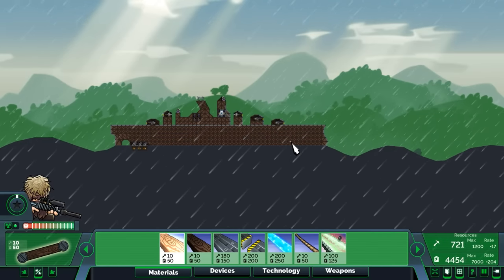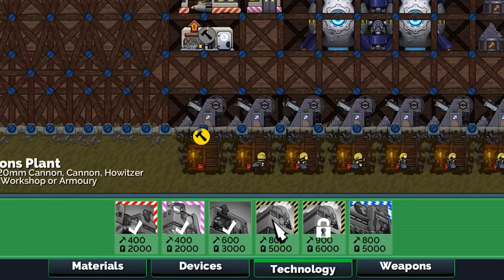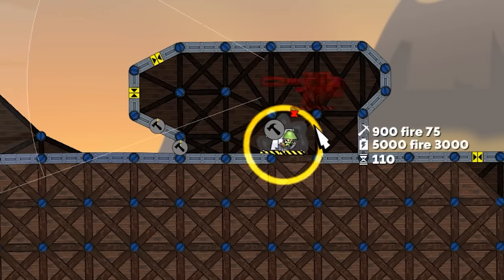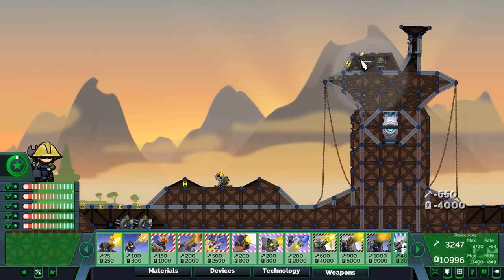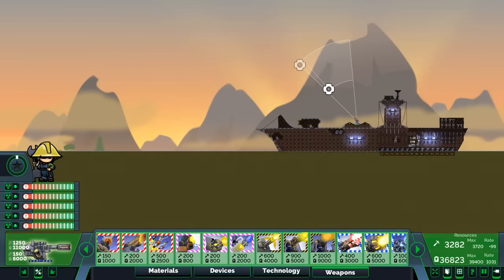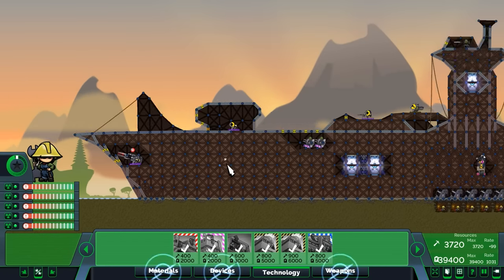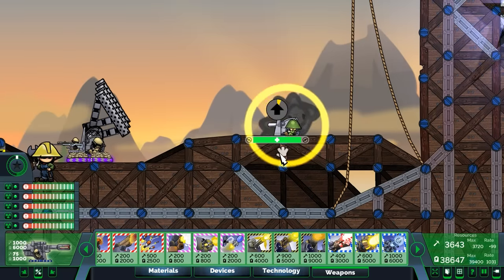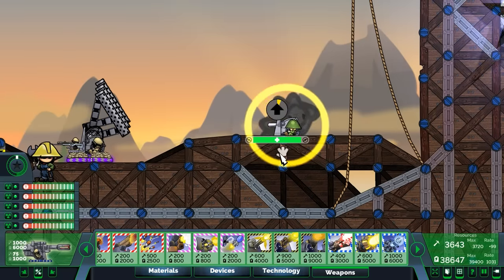New Rail Gun and Katyusha Rocket Are The Most Powerful Weapons in Forts!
Welcome back to Forts! Today we'll be trying a new mod that adds a tech tree for the main cannon, and these weapon mods are some of the most devastating i've seen!